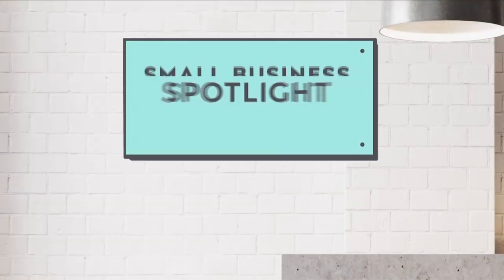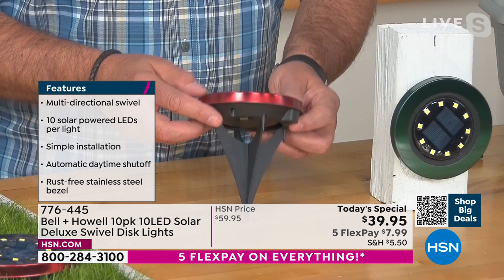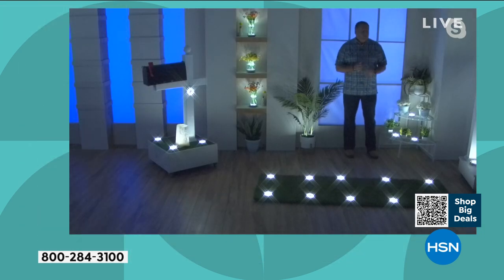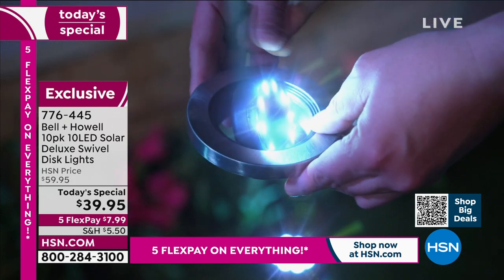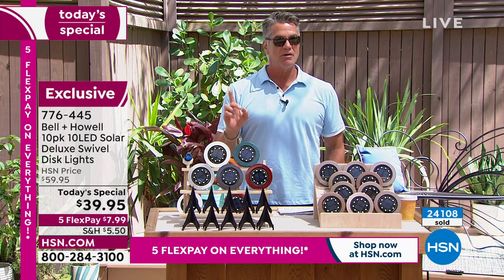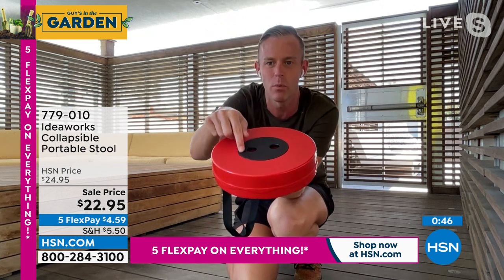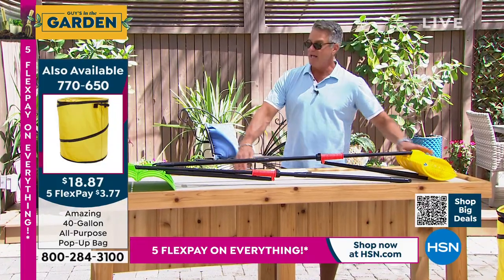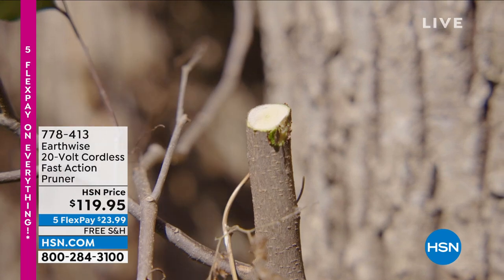HSN | Guy's in the Garden - Weekend Special 03.27.2022 - 02 PM